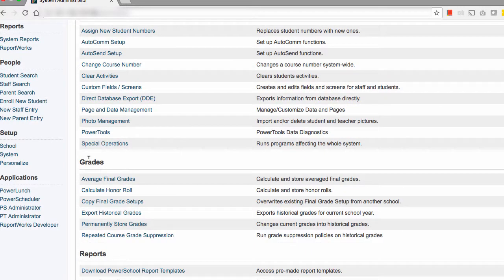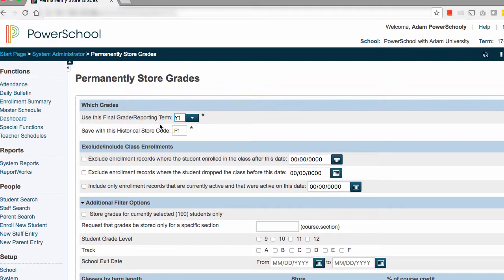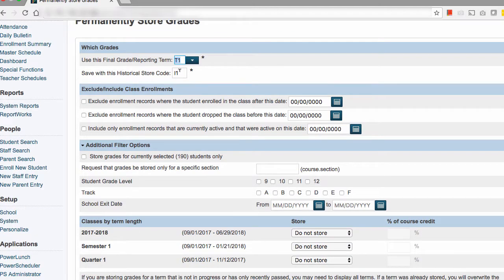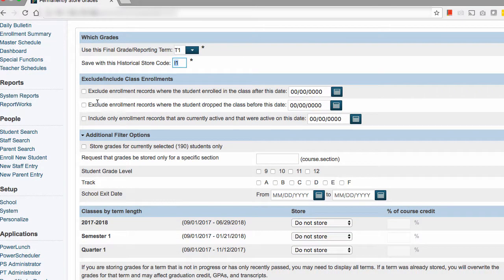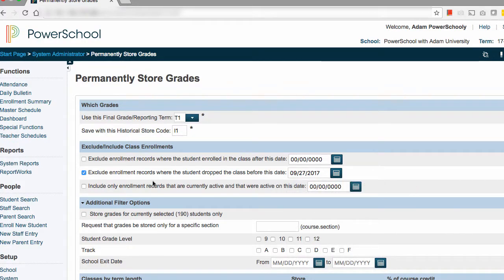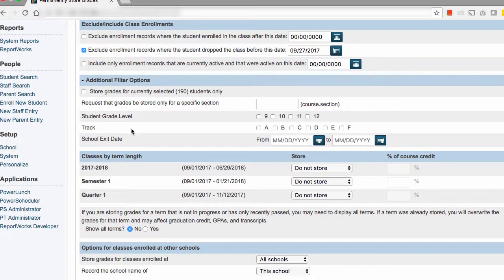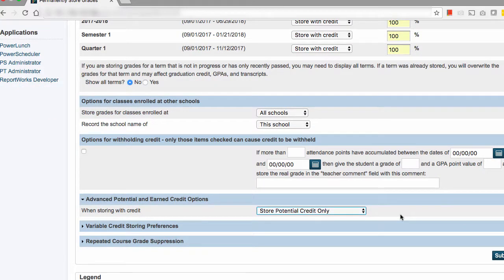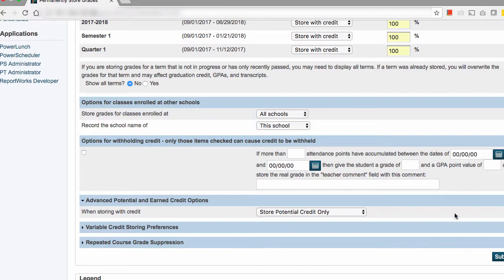PSwA S05E02 Storing Grades in I1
Storing of Grades for the first interim reporting period. This procedure stores grades from the T1 Final Grade container to the I1 store code. This enables the I1 report card to be produced.